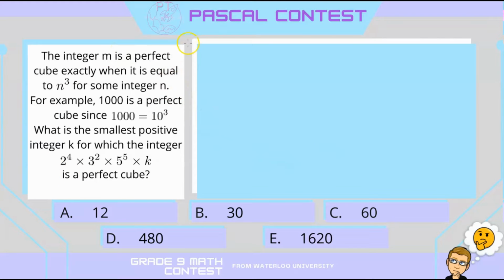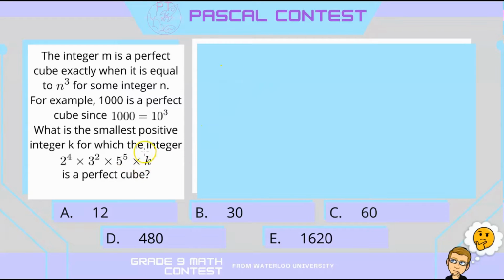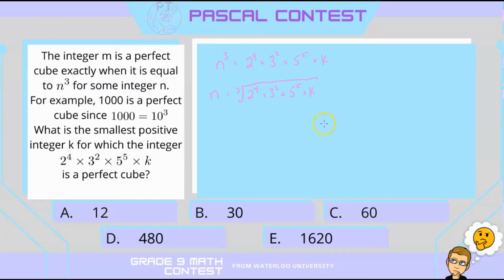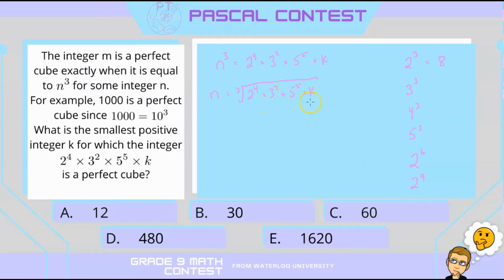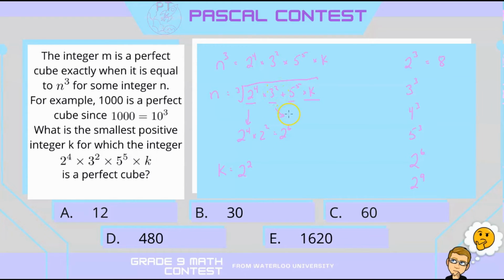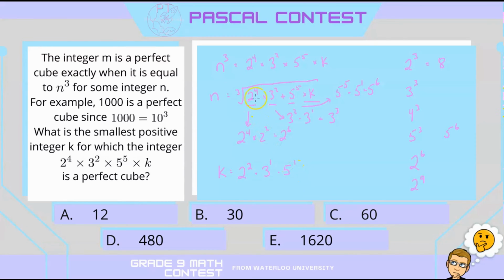Grade 9 Math - Pascal Contest Question 16 - 2021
This is a Pascal Contest Question, specifically, question 16 from the year 2021.  It is a grade 9 math contest offered by the University of Waterloo.  Try and solve it.  If you plan on writing the Contest this year, good luck!  Also, see my website for free high school math and science resources:  youtubephysicsteacher.ca